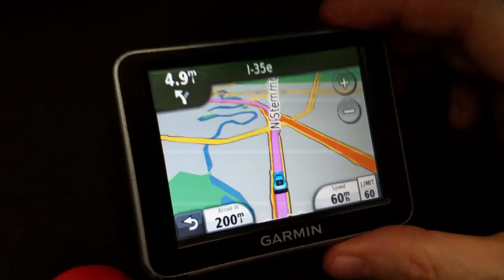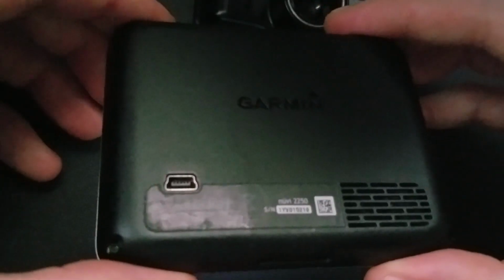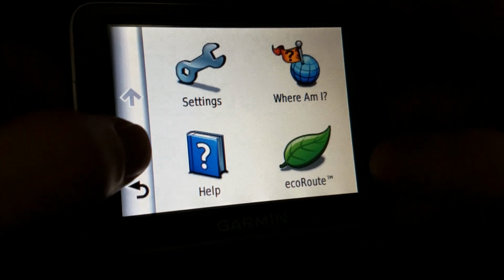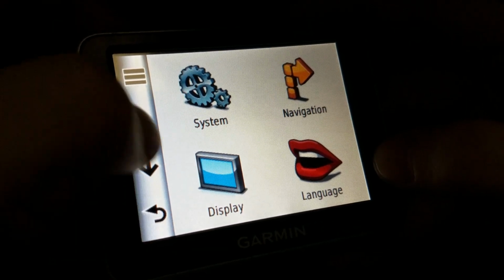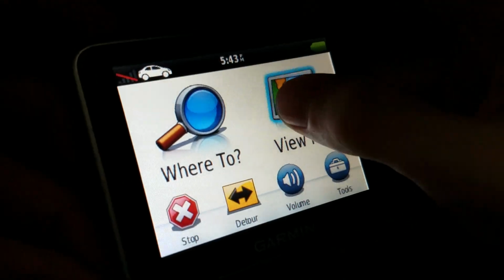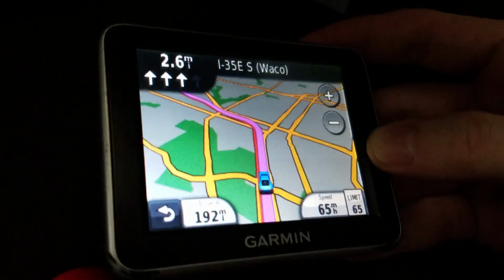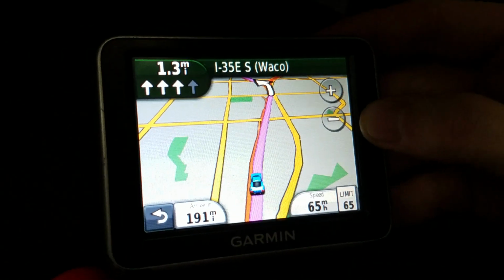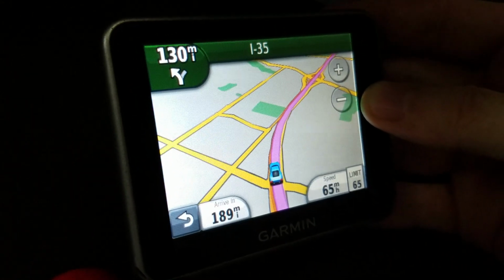Garmin nuvi 2250 pocket sized navigator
This was Garmin's best attempt at a pocket navigator in the early 2010's